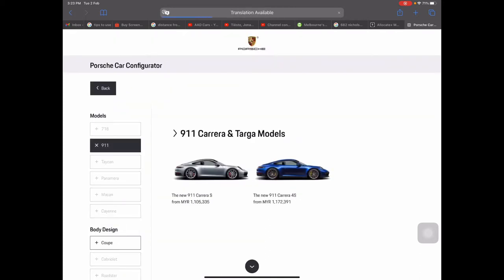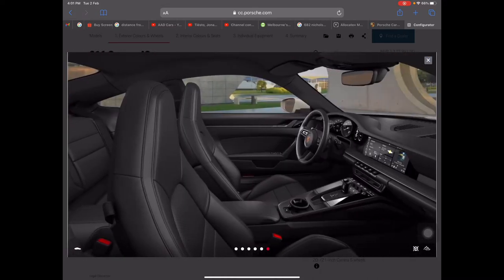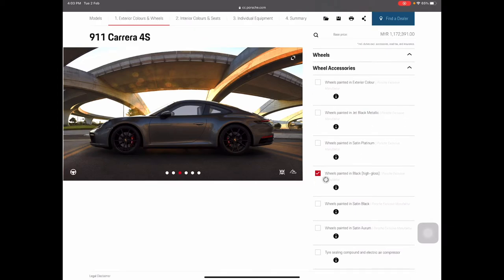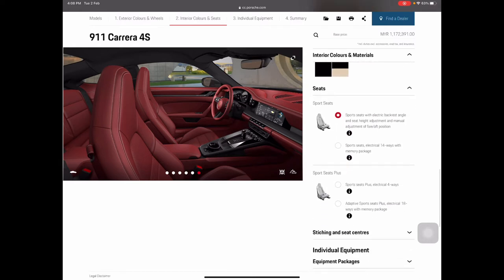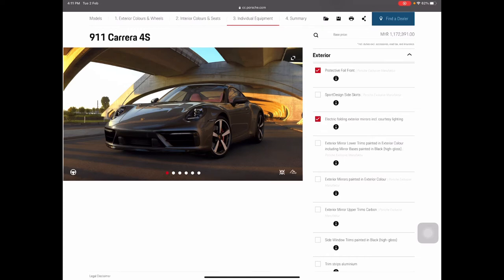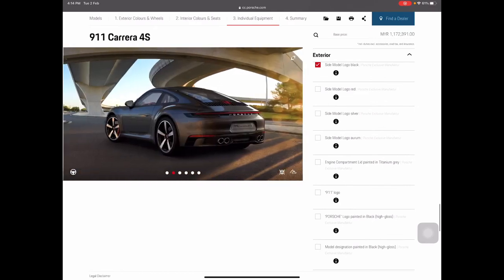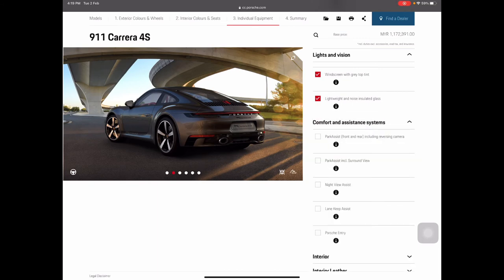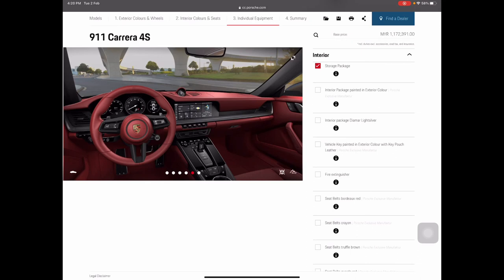Configuring a Porsche 911 Carrera 4S (992)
Hey guys, currently it’s MCO here in Malaysia, so I decided to do something different. Hope you have enjoyed this configuration session. There will be more videos like this. I will configure other models as well. Stay safe. Cheers😊🙏